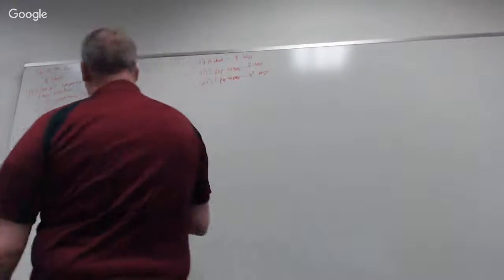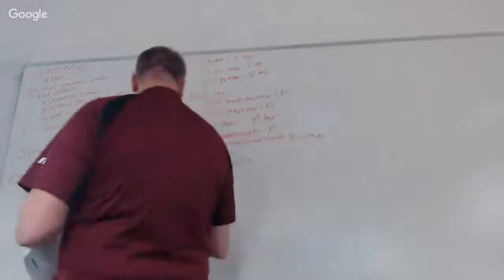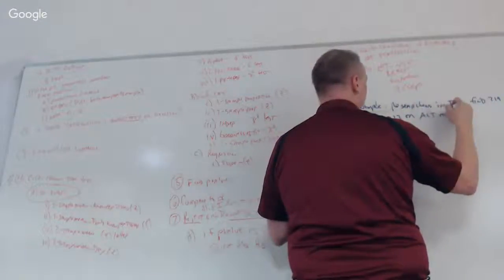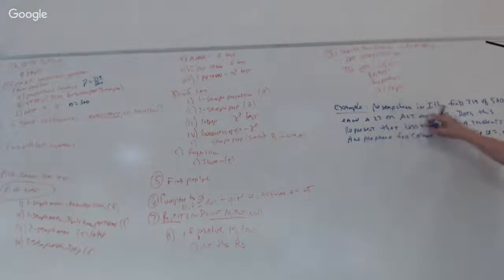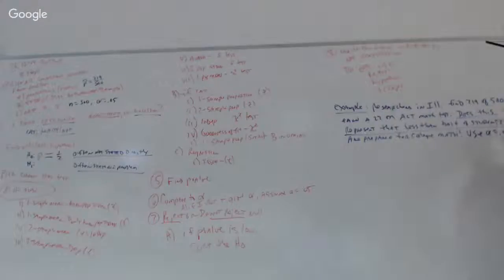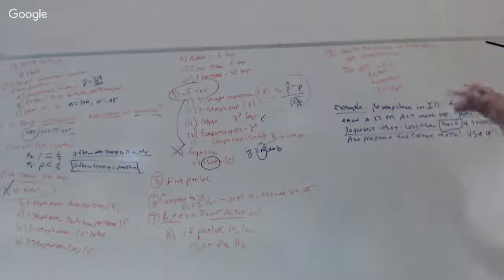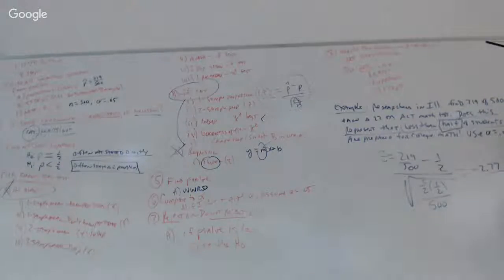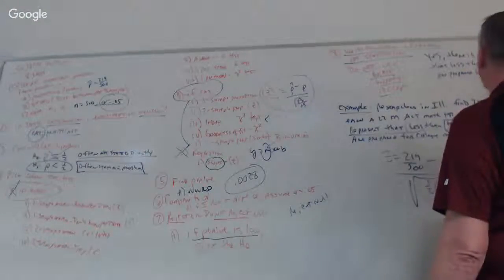Ch 10-14: Hyp Test Outline